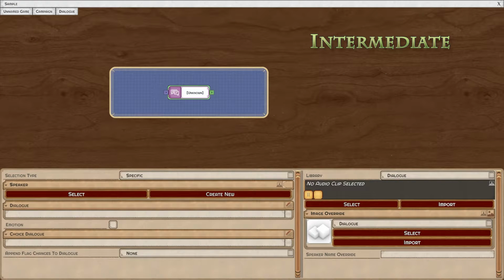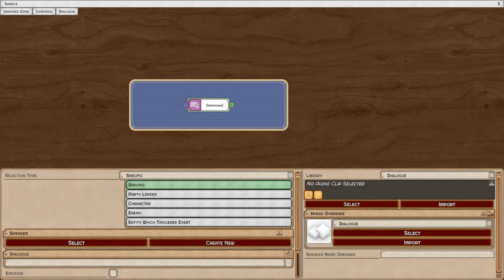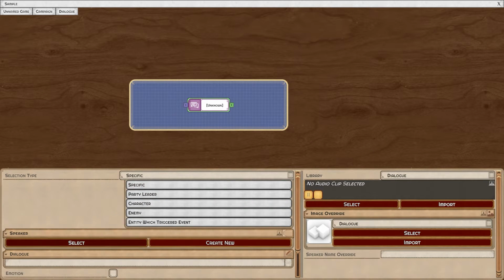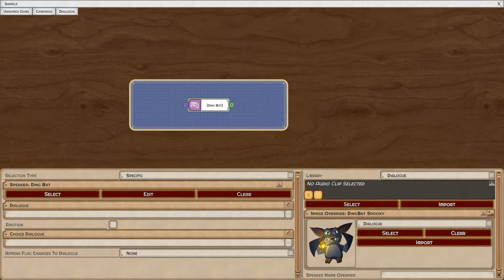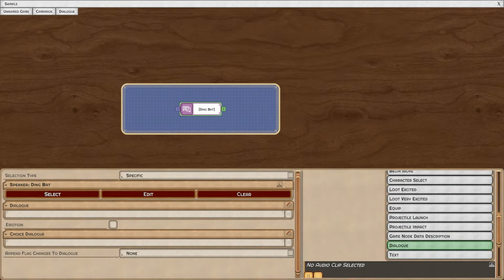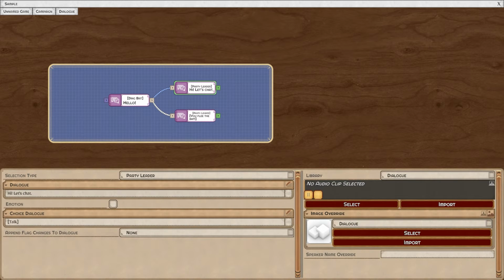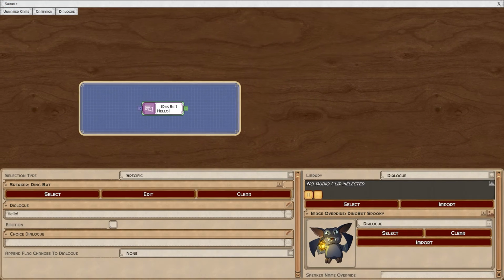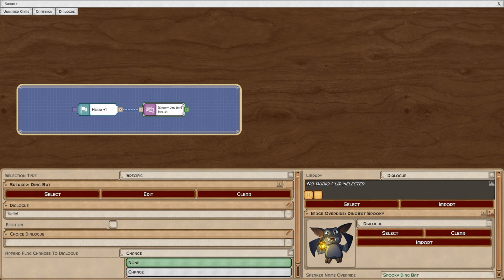Game Node: Dialogue Node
Learn about the Dialogue Node found within dialogue graphs in the campaign creator.